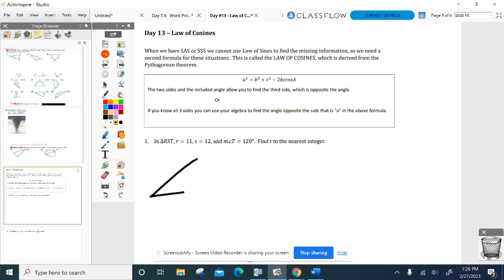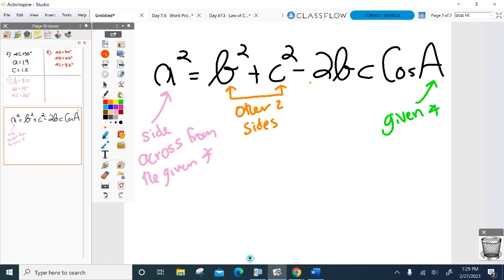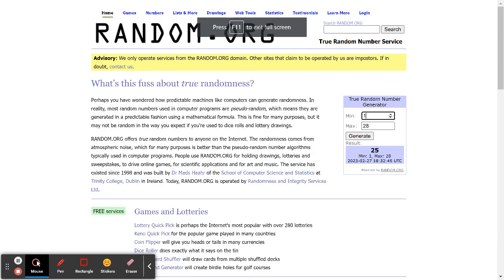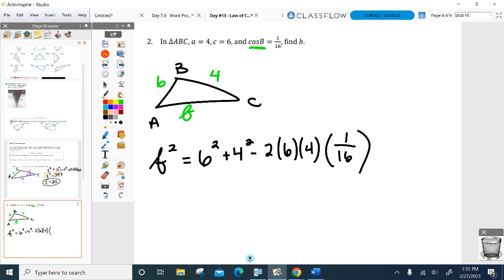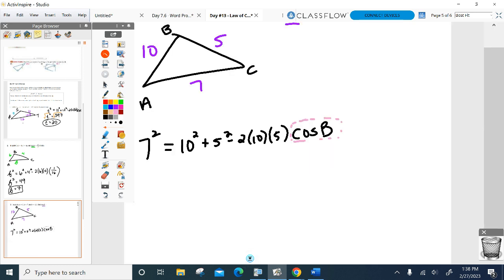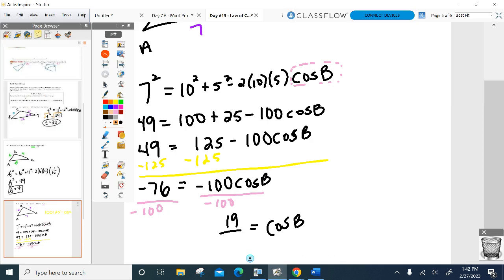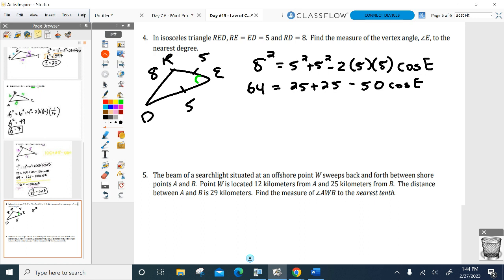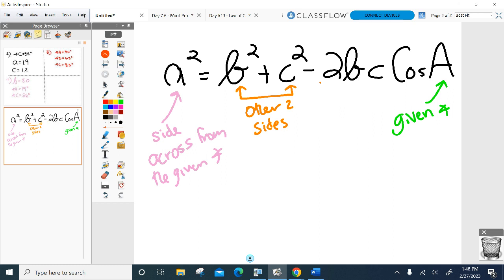Honors Geometry BC Feb 27th - Unit 8 Day 13 - Law of Cosines